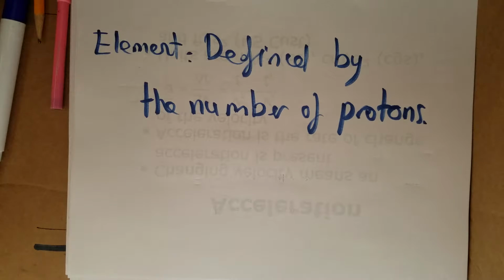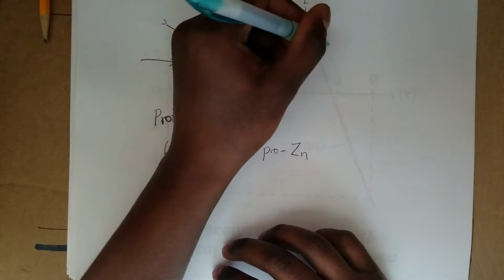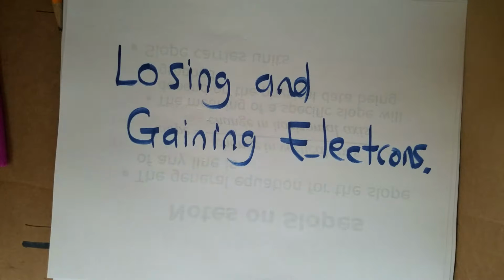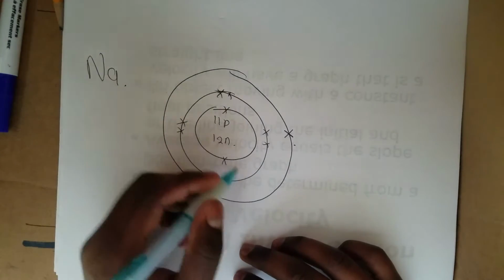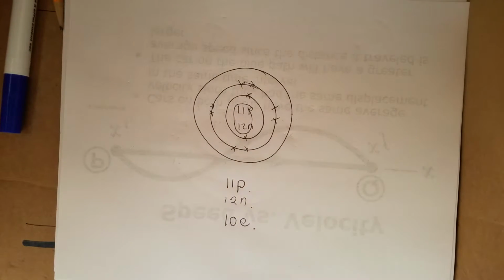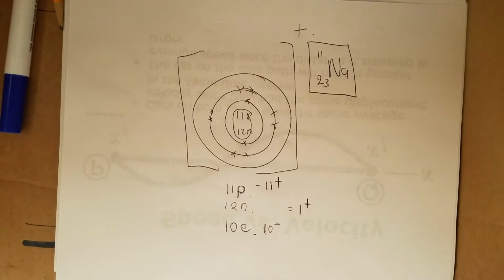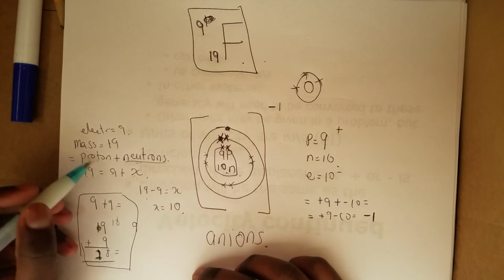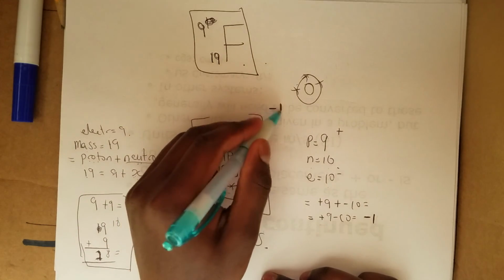CHAPTER 2 csa elements defined by the protons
PROTONS NEWTRONS AND ELECTRONS